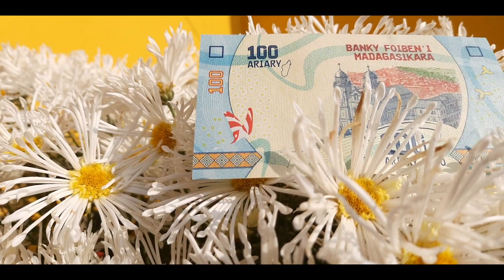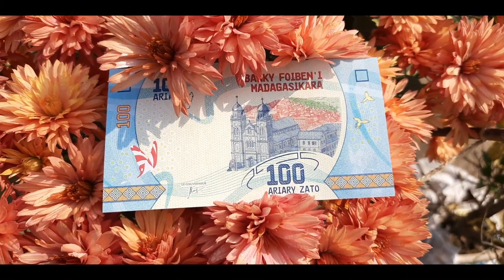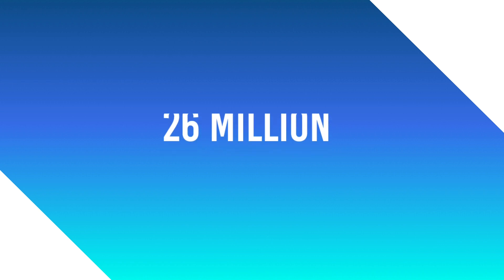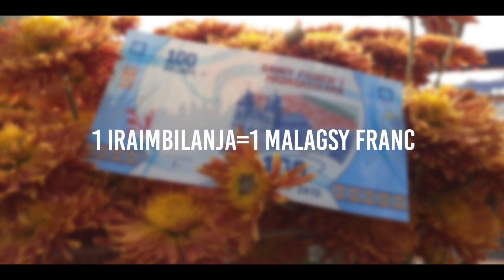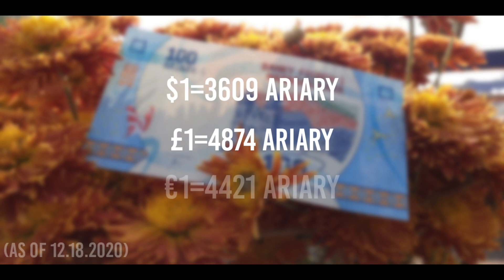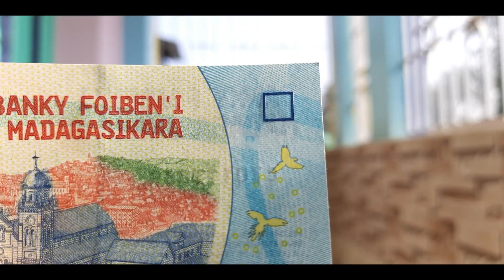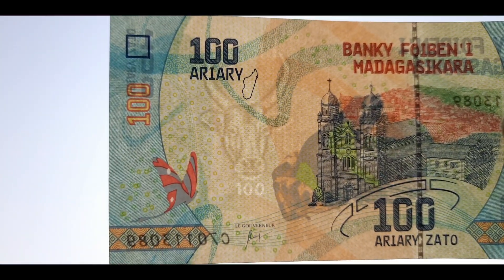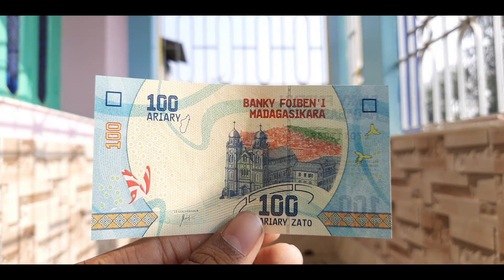All About Malagsy Ariary|100 Ariary Banknote🇲🇬🇲🇬🇲🇬🇲🇬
2021 will be a good one.

Timestamps:
Intro 0:00-0:20
Desc. of the Country 0:29-1:05
History 1:07-1:30
Desc. of the Currency 1:31-2:01
Front of the note 2:02-2:32
Back of the note 2:33-2:39
Security Features 2:40-3:17
Outro 3:18-3:51